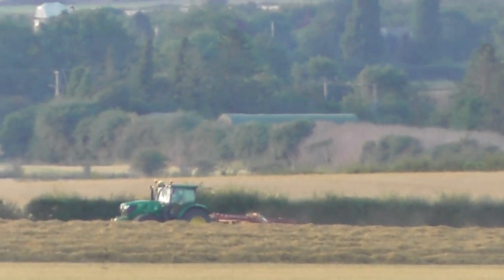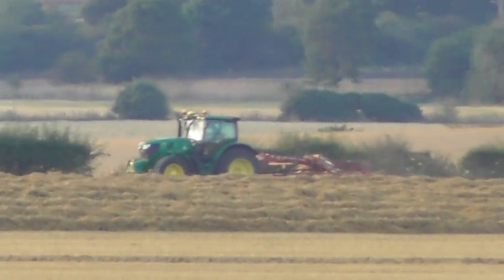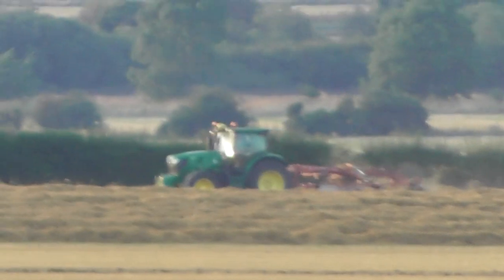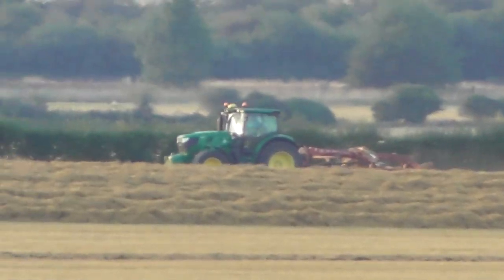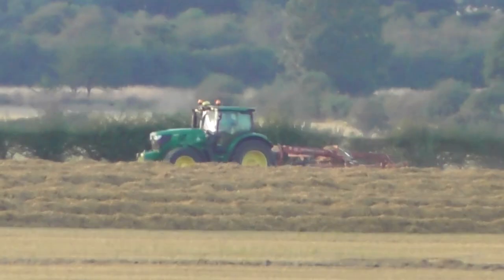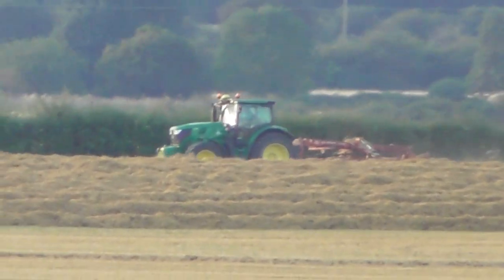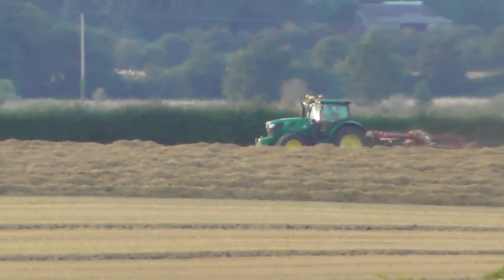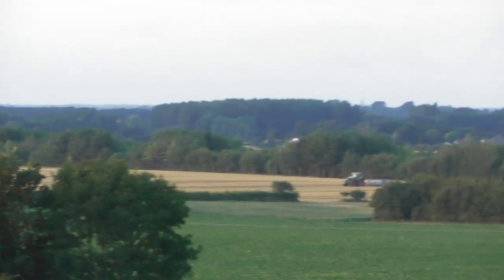Farming Plough pulled by Tractors turns soil near Fleam Dyke Cambs UK 23aug21 733p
.Always change quality to 4K or 1080p or original quality as Youtube default to a lower resolution so video doesnt look as good as it should ! ( click the icon like a cog to bottom right of each video each time you watch 1 of my videos ) ,If you like my video please click like & then copy & paste the link to your family and friends in an email or to Twitter or Facebook etc to promote my work  and bookmark my account which is